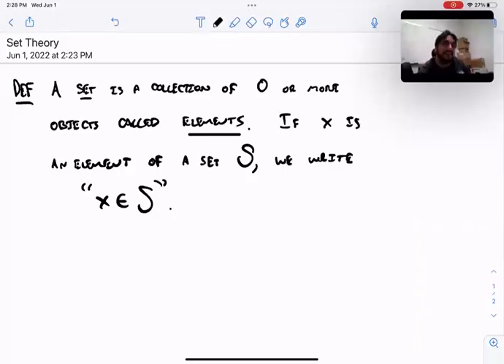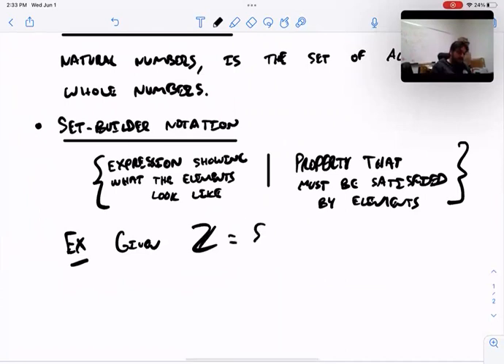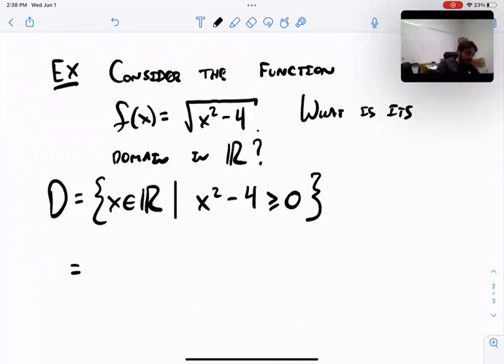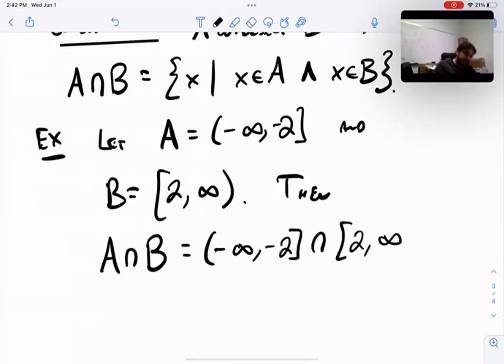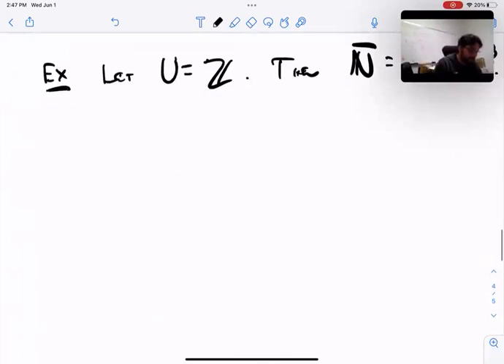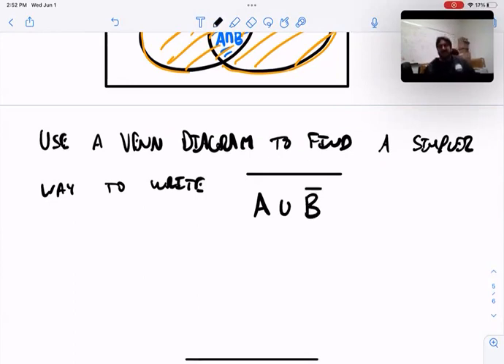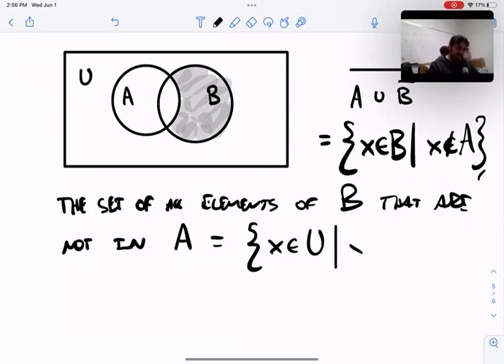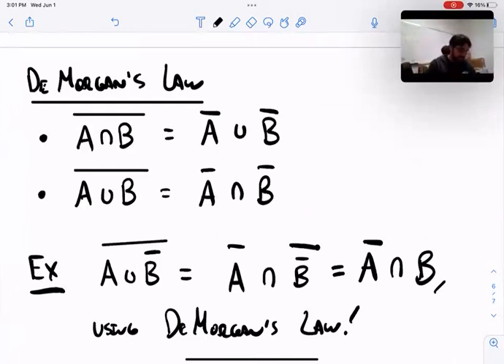Intro to Set Theory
In this video, we introduce the basic notation of set theory, as well as the operations of union, intersection, and complement.